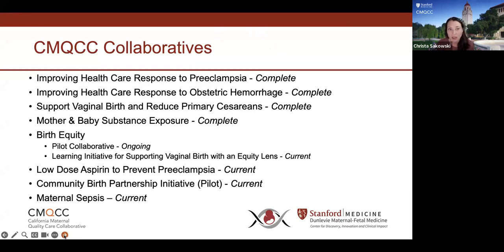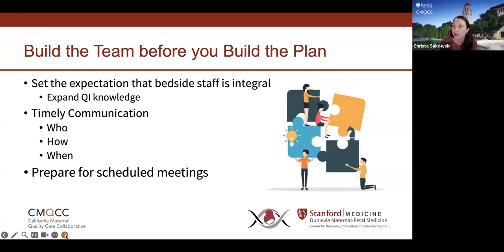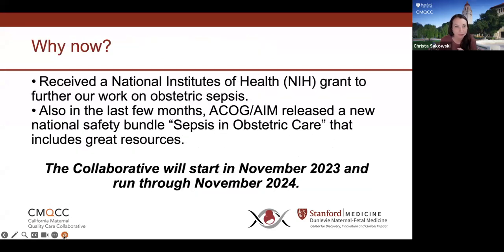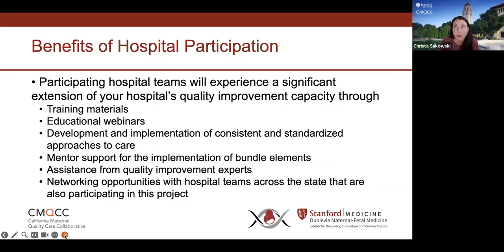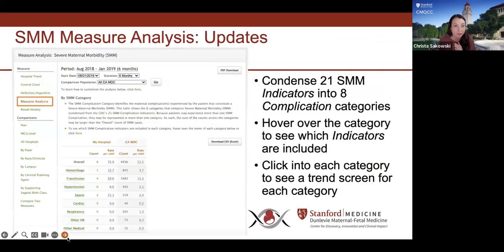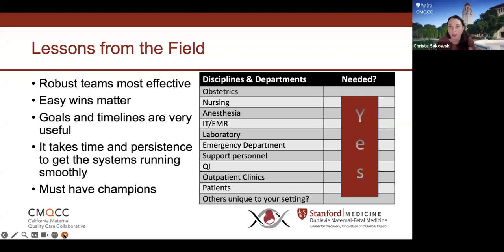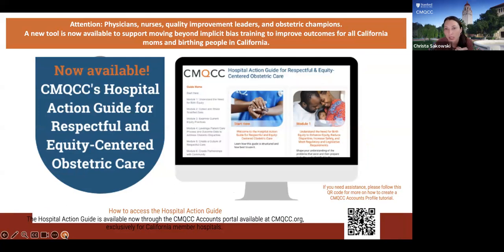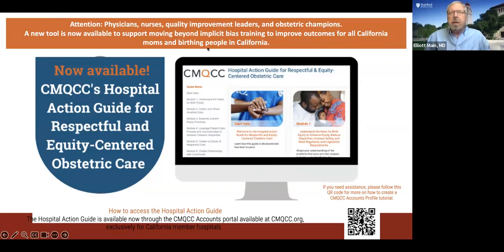Improving Diagnosis and Treatment of Obstetric Sepsis Collaborative Kick-off Presentation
Part II of the November 7, 2023 webinar - CMQCC's Clinical Lead, Christa Sawkowski outlines the multi-stakeholder, multi-hospital effort to improve the prevention, diagnosis, and treatment of maternal sepsis in California and Michigan.